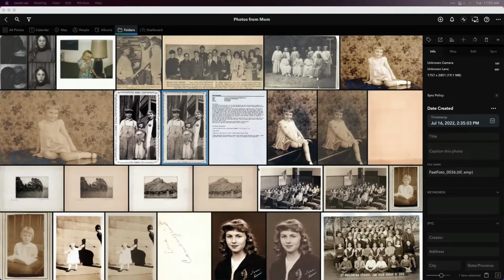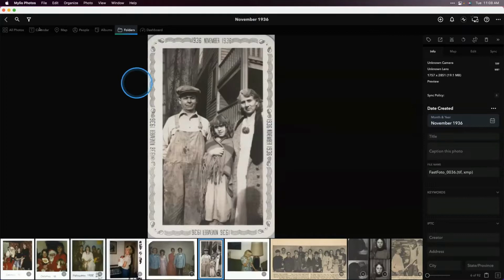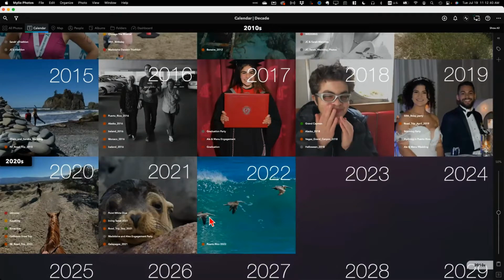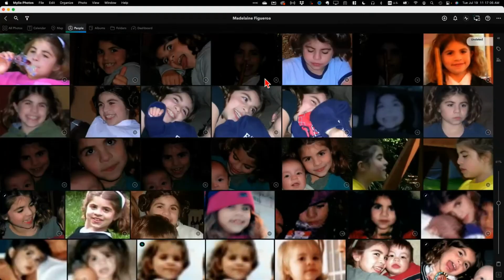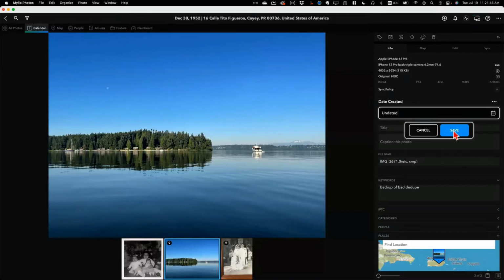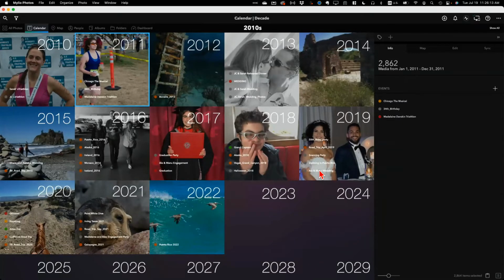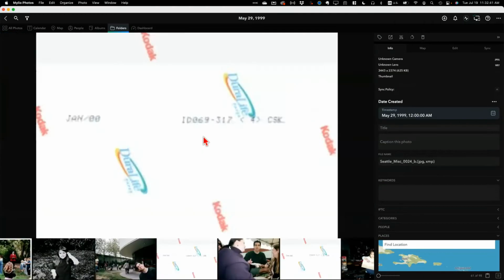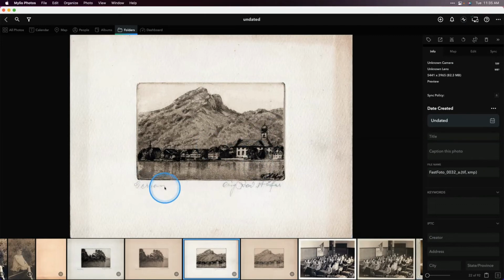Adjusting Date and Time for Photos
Do you have photos with Incorrect dates or times? Editing an image’s timestamp in Mylio Photos is simple.

We’ll show you how to use the Date Picker to choose the correct date, set a date range, or mark an image as undated so it appears chronologically in your All Photos and Calendar views.

Special guest, J.C. Figueroa (Underwater Photographer & Mylio Photos Customer Success Lead) will share how he uses the date picker to ensure his scanned family photo prints appear in the right chronological order in his Mylio Photos Life Calendar.